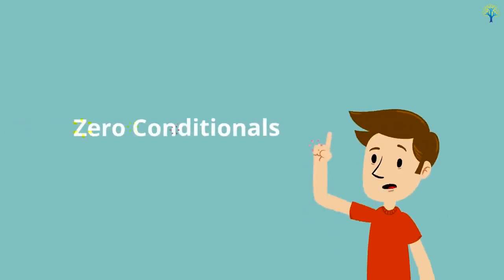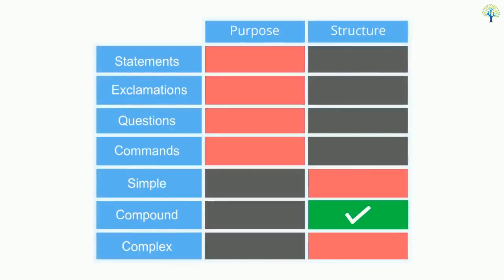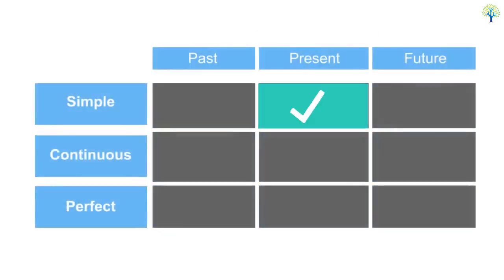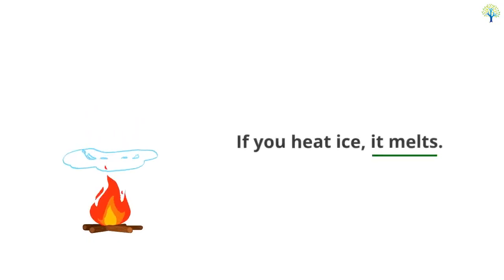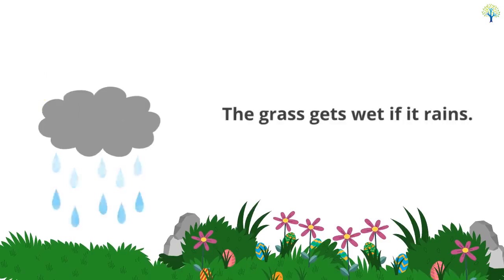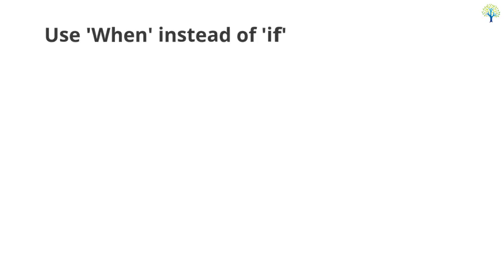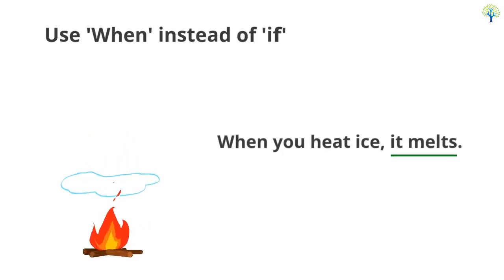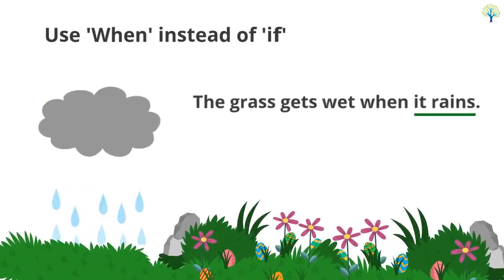Zero Conditional Sentences in English | Talk About Facts & Routines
Learn how to use the zero conditional to talk about facts, habits, and general truths. This video explains the structure “If + present simple, present simple” with real-life examples to help you speak more naturally and clearly.